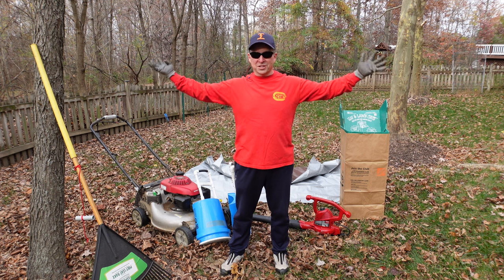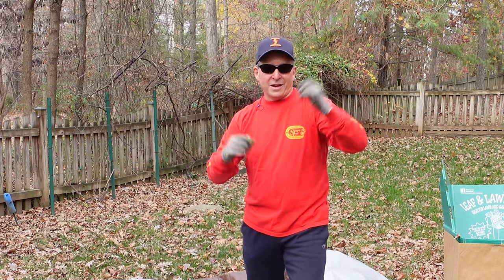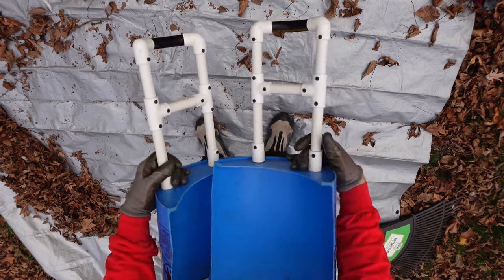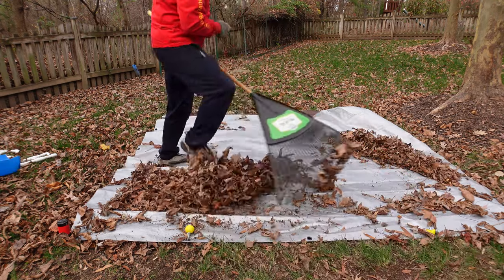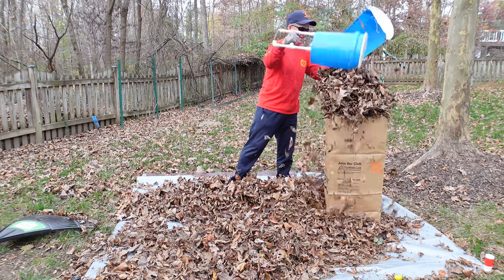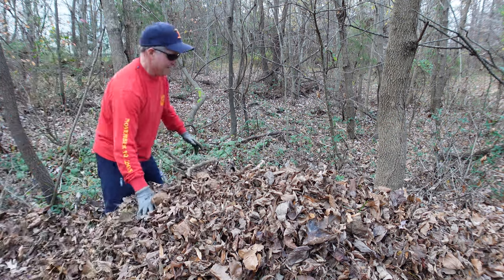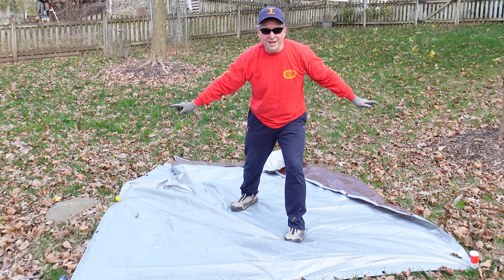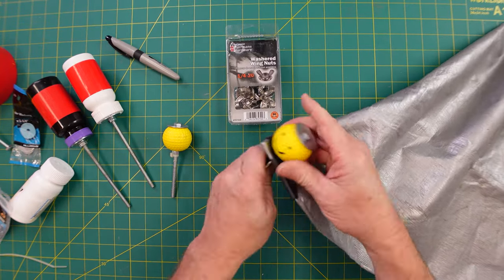How to Rake Leaves Fast and Easy Using These 3 DIY Tools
Stop clearing leaves the hard way. I've developed a couple of easy to make DIY tools that will save you a boat load of time and money.

Here's a link to the washered wing nuts
Foam Golf Balls